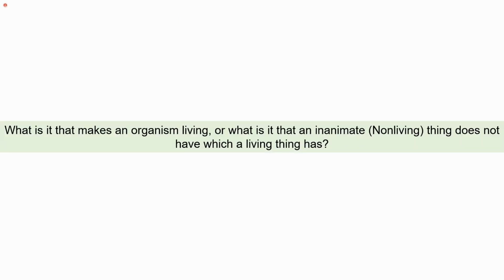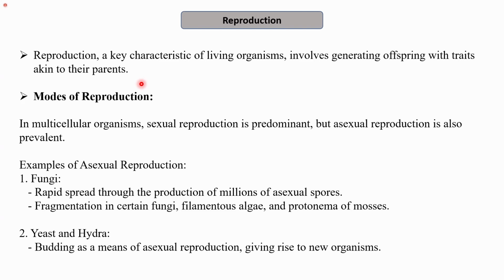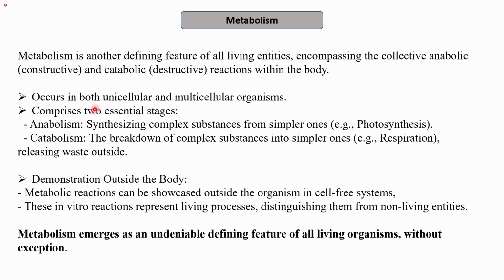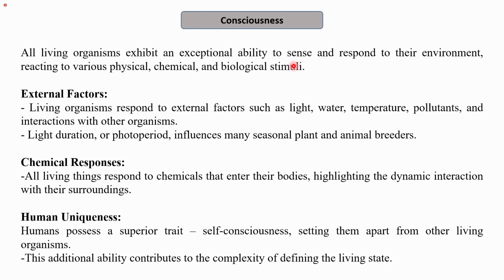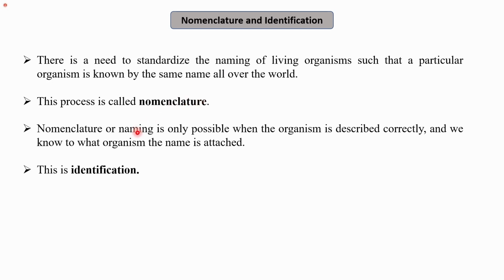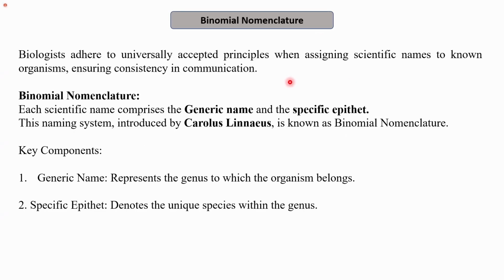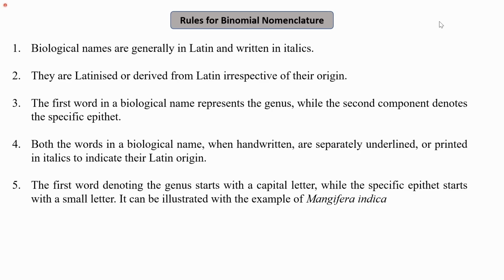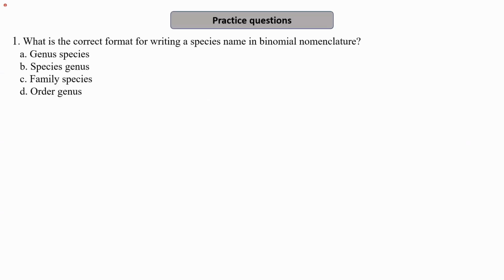2023 12 13 16 03 21 Akansha Garg PMRF HD Biology XI The Living World Lecture 01